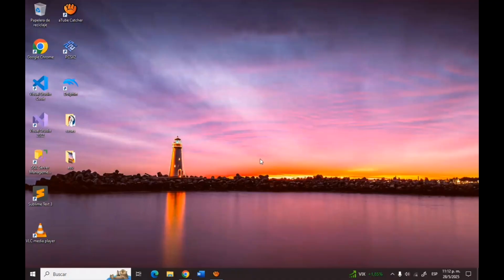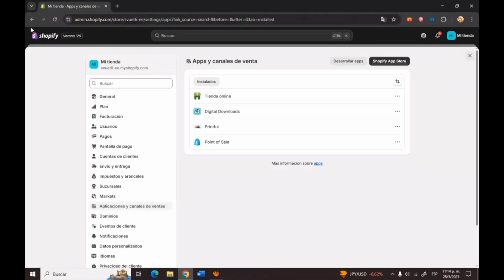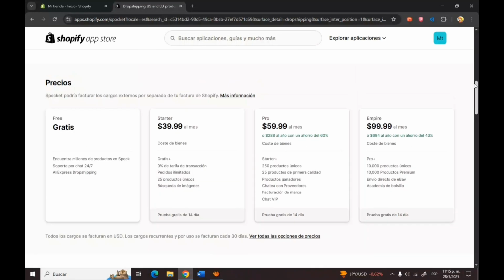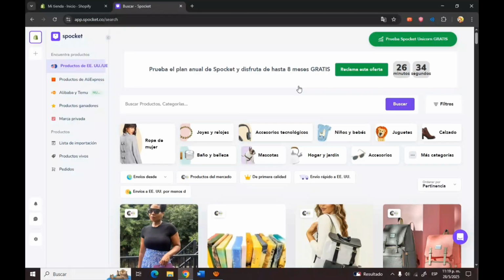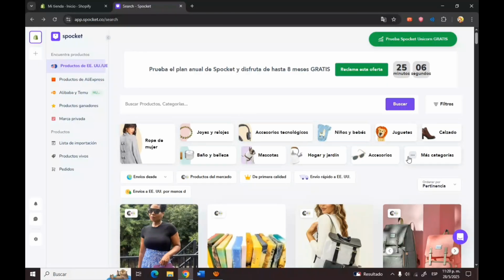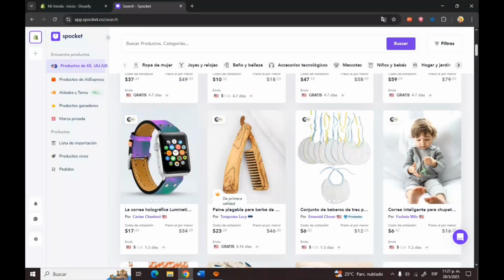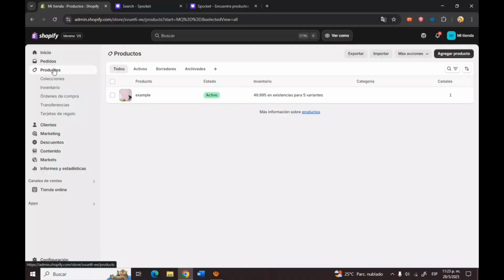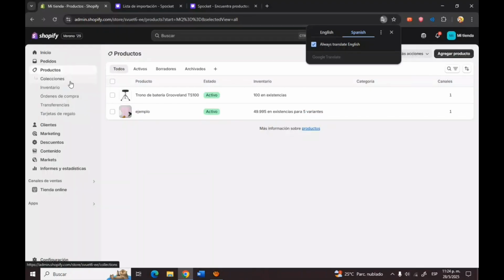How To Use SPOCKET with SHOPIFY (2026) l Dropshipping With Spocket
Unlock the power of dropshipping with this complete guide on how to use Spocket with Shopify! Whether you're a beginner or looking to optimize your store, this video will show you how to seamlessly integrate Spocket for a thriving e-commerce business.

Learn all the essentials for successful Shopify dropshipping with Spocket, from finding winning products to automating your order fulfillment. We'll cover:

Connecting Spocket to your Shopify store in just a few clicks.
Discovering high-quality products from US and EU suppliers with fast shipping.

1. Importing products to your Shopify store and customizing listings.
2. Setting up pricing rules and managing inventory automatically.
3. Streamlining your order fulfillment process for happy customers.

 If you're ready to start or scale your dropshipping venture, this tutorial provides everything you need to leverage Spocket's features on your Shopify store.
Get ready to find reliable suppliers and build a profitable online business!